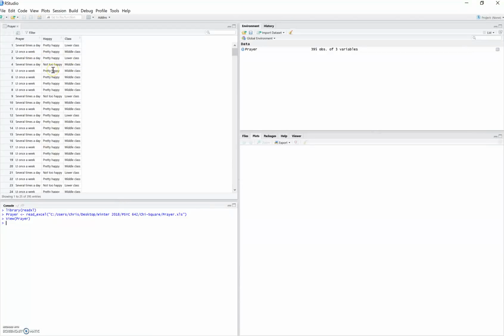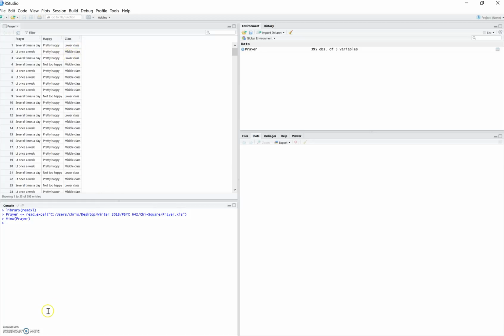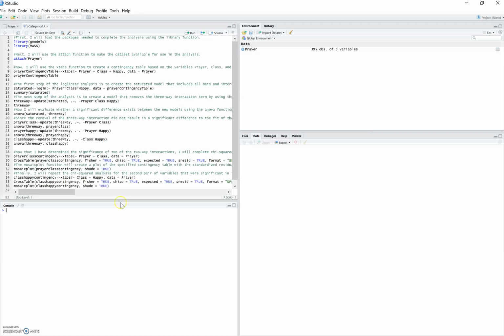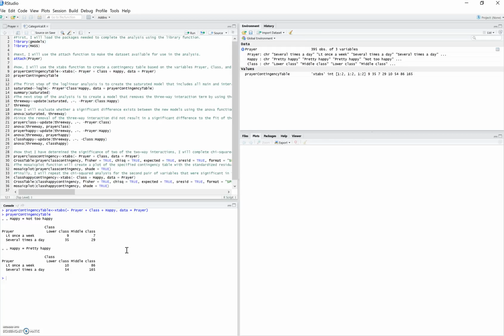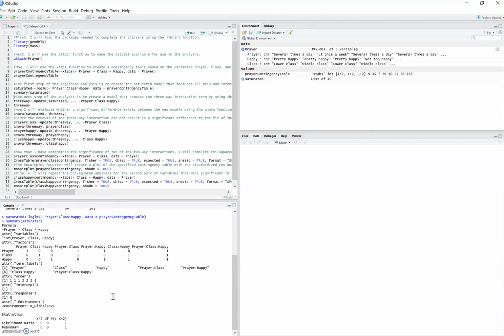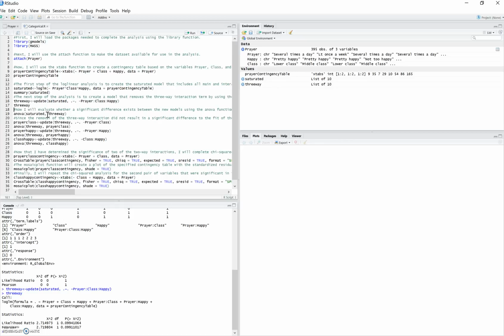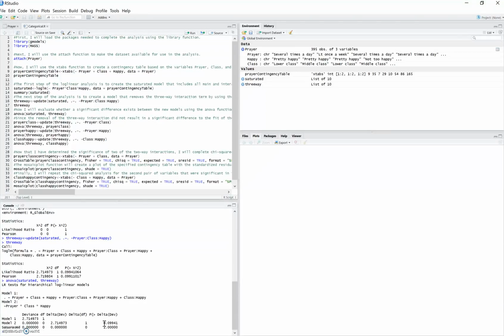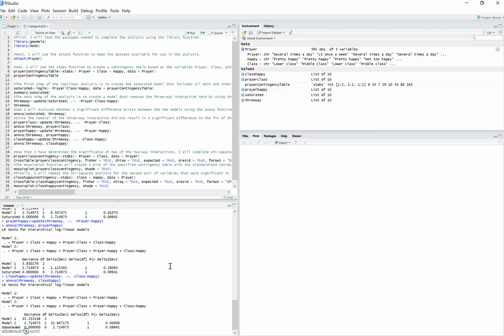Categorical Video 1